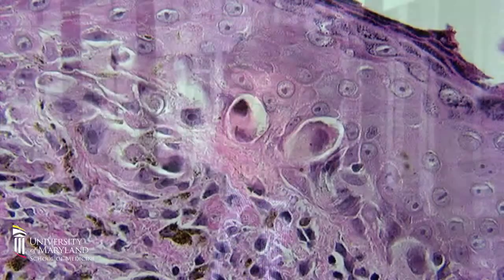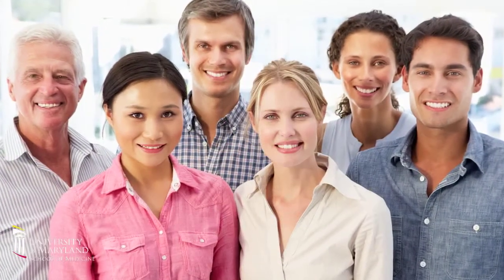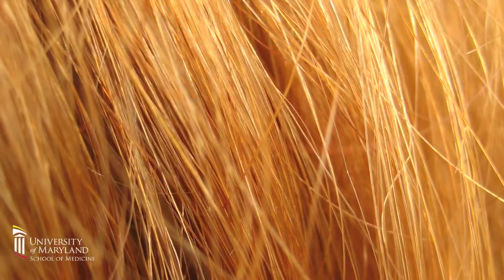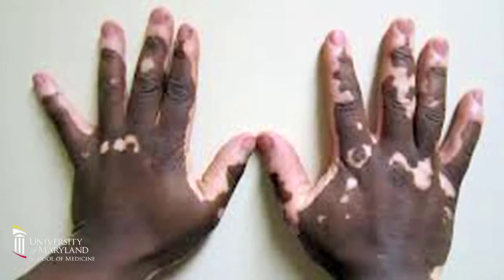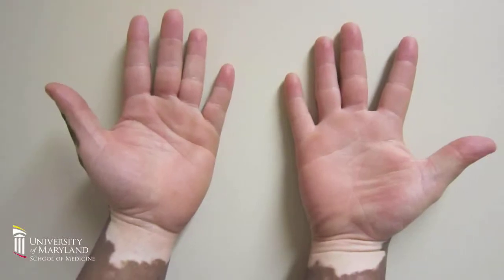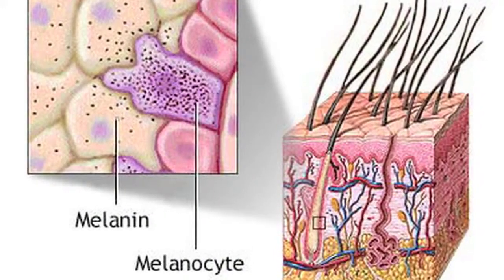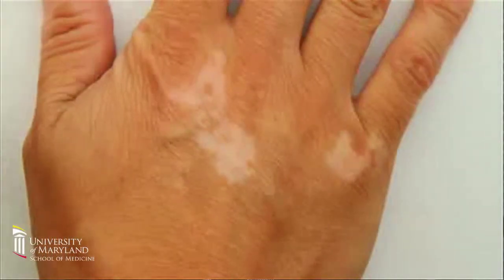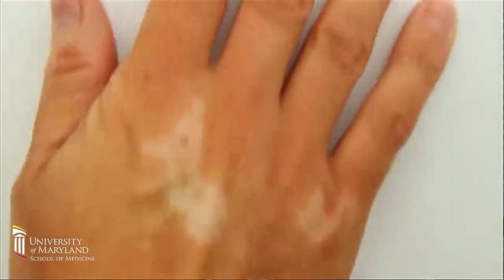Understanding Vitiligo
Vitiligo is a skin condition that results in a loss of pigment from areas of skin, resulting in irregular white patches that feel like normal skin. Vitilogo affects about 1% of the world population, but the cause of vitiligo is unknown and it can be difficult to treat. But scientists at the University of Maryland School of Medicine are pursuing research to better understand the cells that make pigment (melanocytes) - research that may lead to better treatment options for vitiligo in the future.

In this video, learn more about the research being conducted in the lab of Thomas Hornyak M.D., Ph.D., Associate Professor of Dermatology at the University of Maryland School of Medicine.